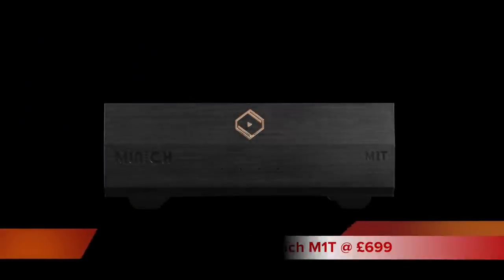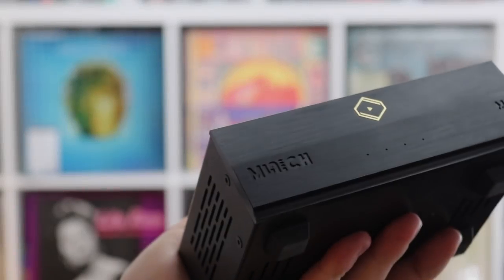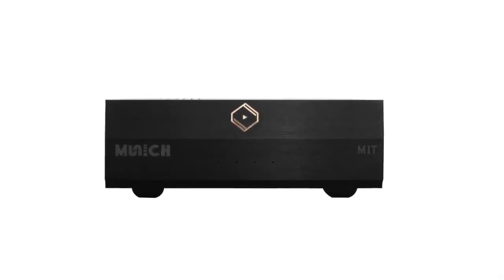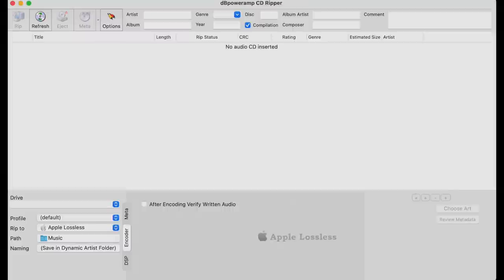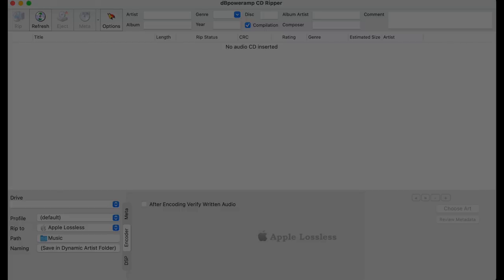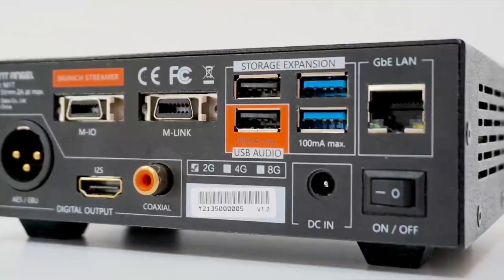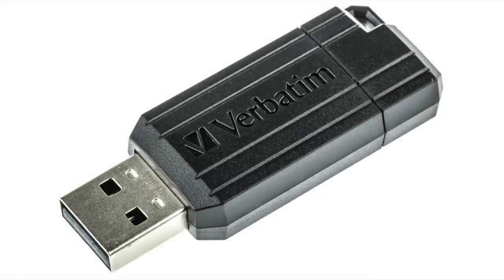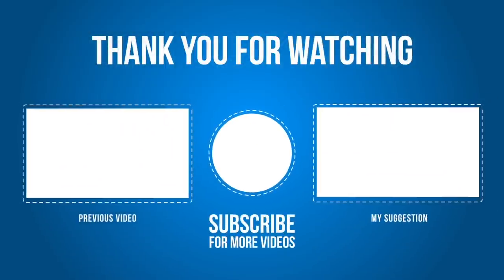SILENT ANGEL MUNICH M1T DIGITAL TRANSPORT REVIEW, USING TIDAL MASTERS, QOBUZ & USB SOLID STATE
Using an Audiolab 6000CDT as a reference, the Silent Angel Munich M1T digital transport hooks up a variety of sources. Paul Rigby wonders if he'll hear the sources...or the M1T.

VIDEO CONTENTS
00:00 - Intro
00:44 - Transports
2:38 - High-Frequency Noise
3:21 - All-in-Ones
3:57 - Closer Look
7:19 - Testing Testing
10:34 - Resolutions
13:44 - SOUND QUALITY
14:48 - Tidal Masters
16:32 - QoBuz
17: 44 - Solid State Memory
20:38 - Conclusion